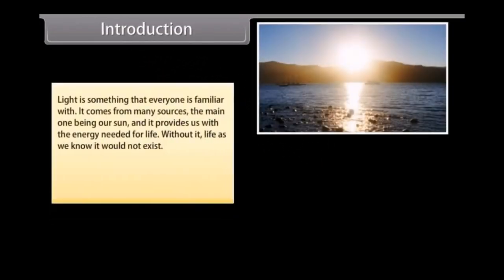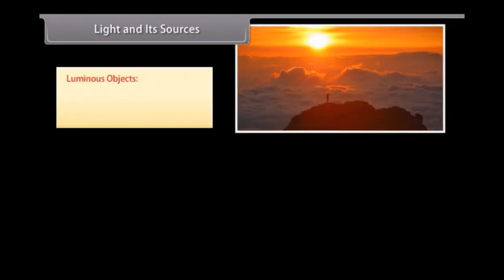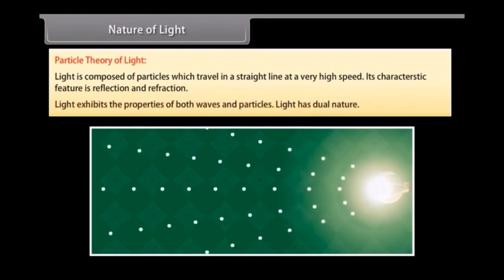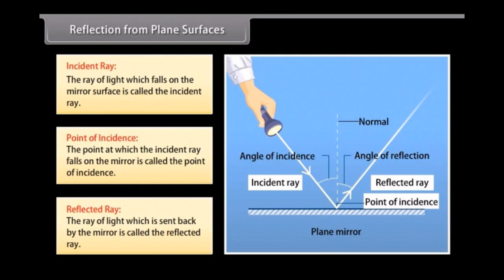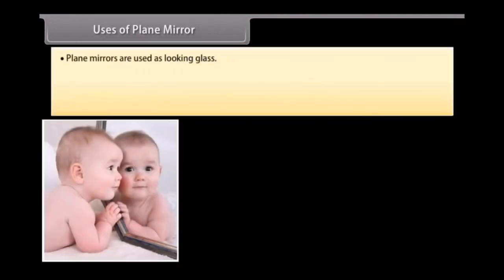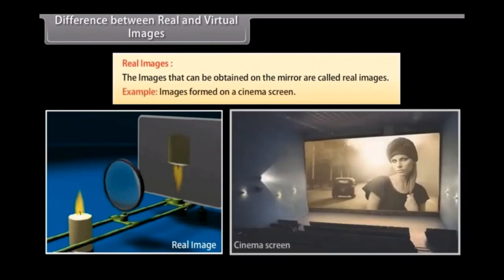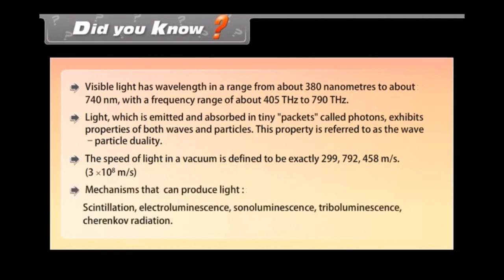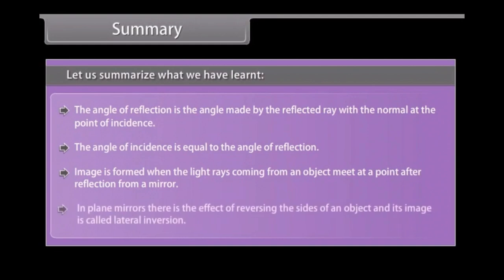CBSE Class 10 || Physics || Light Reflection & Refraction || Part-I || Animation || in English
CBSE Class 10 || Physics || Light Reflection & Refraction || Part-I || Animation || in English @digitalguruji3147

class 10 science light reflection and refraction one shot
class 10 science light reflection and refraction notes
class 10 science light reflection and refraction explanation
class 10 science light reflection and refraction in english
class 10 light reflection and refraction in english
physics class 10 light reflection and refraction in english
light reflection and refraction class 10 animation in english
light reflection and refraction class 10 one shot in english
light reflection and refraction class 10 revision in english
class 10 light reflection and refraction animation